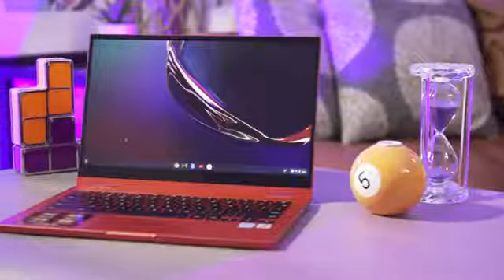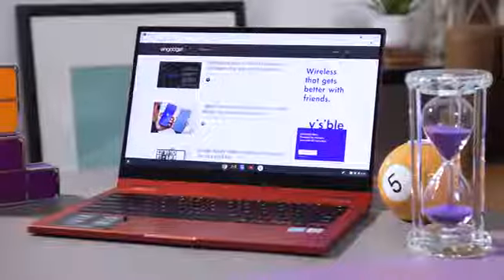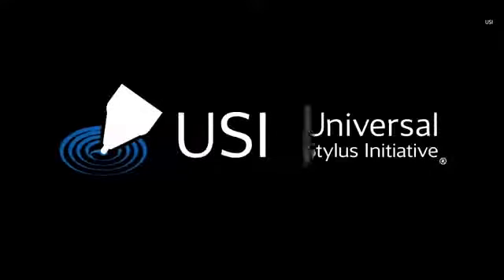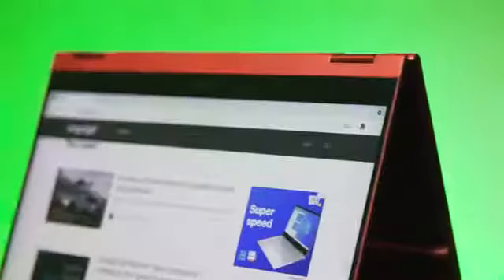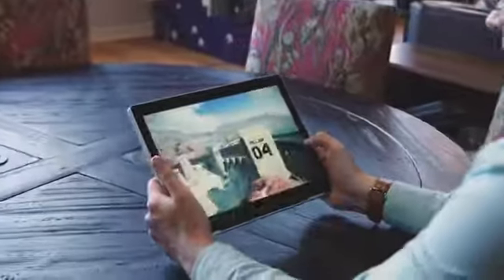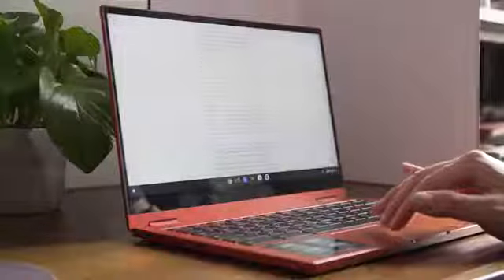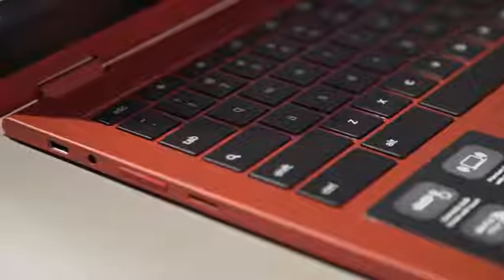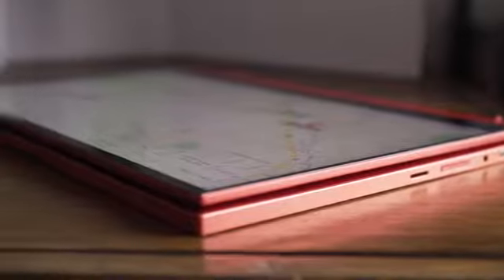Samsung Galaxy Chromebook 2 review: A better balance of premium and practical